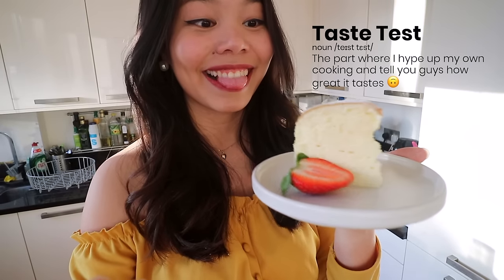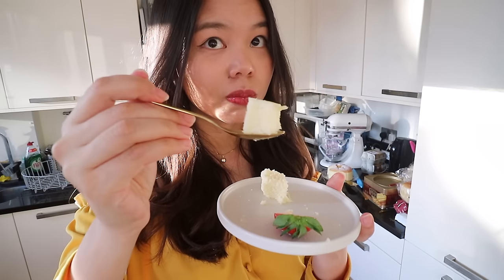EASIEST Jiggly Japanese Cotton Cheesecake - Uncle Rikuro Style (EASY + PERFECT home cook recipe)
Easy and simple home cook tutorial on how to recreate the famous Osaka Uncle Rikuro (Rikuro Ojisan) Jiggly Japanese Cotton Cheesecake at home. Simplest recipe and method to achieve creamy fluffy, airy and delicious Japanese cheesecake at home.

If you're new here, my name is Mai and I make videos recreating famous sweets and desserts on my channel, using simplified home cooking methods.

[ INGREDIENTS ]
This is for a 6" x 3" round tin (adjust the amount of ingredients accordingly to the volume of the tin you're using)
- 60g Sugar divided into 2x30g portions
- 120 g cream cheese
- 3 eggs (I used 'Large' UK sized eggs)
- 60 ml milk
- 25 g plain flour
- 15 g corn starch
- 30g butter
- 1/4 tsp cream of tartar (or substitute with lemon juice or white vinegar)

[ TOOL USED ]
6" x 3" aluminium tin

NOTES:
- I wouldn't advise using a springform tin (theres a chance of the bottom becoming undercooked / soggy) but if you do, you need to use aluminium to tightly cover the bottom so that the water doesn't go in
- The WATER BATH: I omitted to mention in the video, but make sure that the water reach up halfway your cake tin height, otherwise it will be too hot, causing the cake to rise too quickly and subsequently deflate.
- The taller the tin, the more jiggly the cheesecake will be!
- The oven setting described in the video worked for my oven. You should get familiar with the heat level of your oven and adjust accordingly, if the temperature is too high, it could cause cracks. If you see the cake rise too quickly, it might be worth adjusting the temperature lower.
- If you are using a fan oven, make sure to place the tins on the lowest rack, far from the heating source (fan ovens are generally hotter and are more susceptible of causing cracks but my oven is a fan one so don't worry it can work!).
- Depending on the size of your pan, if it's significantly larger than the one I used, you may have to increase the baking time for a bit longer to ensure that it's cooked throughout

TROUBLESHOOTING:
1) Why is my cake not rising?
- Make sure that you have beaten the egg whites properly, if it's under-whipped, it will not rise as well.
- Make sure you don't deflate the batter before pouring into the pan. When folding the mixtures together, do so gently - I would advise looking up 'macaronage' methods and using the same hand movement to fold your mixture together. When pouring into the pan, it should still feel fluffy and light, it should not feel too 'liquid'
- Make sure that the temperature is correct. Especially if you don't see the top of the cake browning, you should increase the temperature a bit.
- There's not enough batter in the tin, make sure you use the appropriate amount of batter for your cake (adjust this ingredients listed accordingly), I would recommend using at least a 3" tall tin. If the batter is spread too thin, it may not rise as wished and will not jiggle!
2) Why is top cracked?
- The oven is too hot, turn it down
- You might have over-filled the pan with batter, make sure there's at least 1.5 - 2 cm from the batter level to the top of the pan

3) Why did my cake sink / Deflate?
- The WATER BATH: make sure that the water comes up halfway to your tin height, otherwise it will be too hot, causing the cake to rise too quickly and subsequently deflate.
- Oven temperature: you oven might be initially too hot, causing the outside to cook while the inside is still raw - in consequence, the outer layer will inflate and sink afterwards. Try to lower the temperature and bake for a longer amount of time. (i would suggest to lengthen the second phase (30 mins at 140 degrees))

Let me know if you have any questions down in the comment sections below! Happy to help troubleshoot!